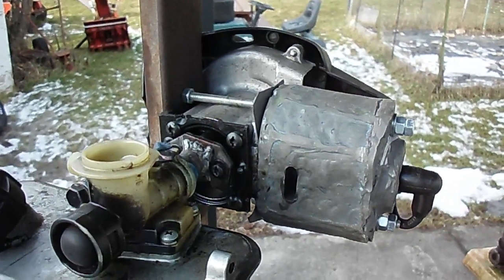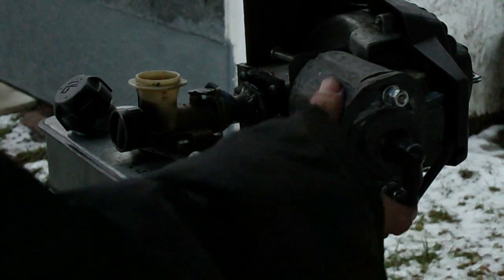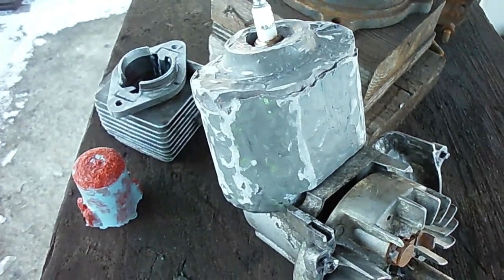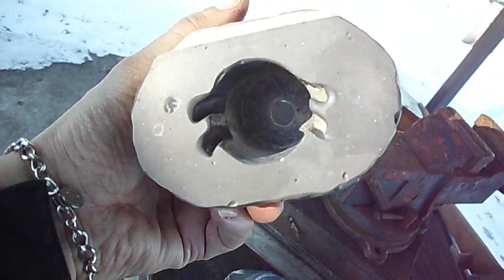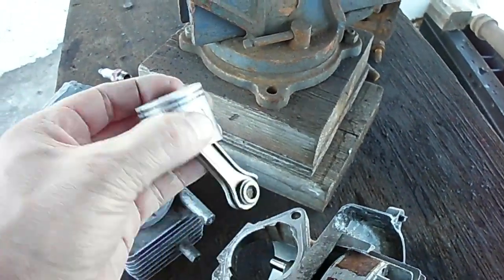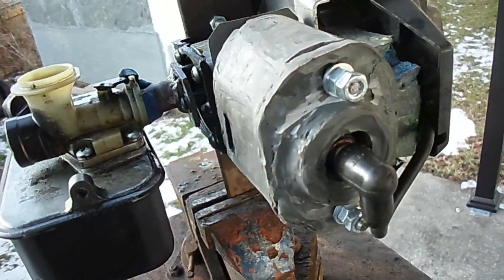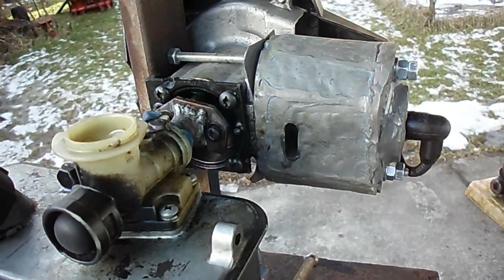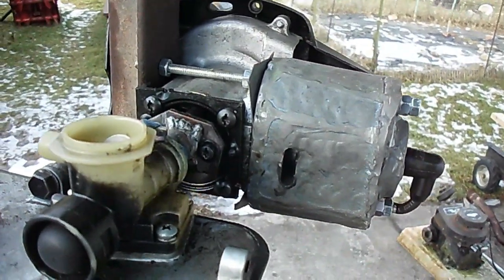Will a JB WELD ENGINE RUN???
A weed eater sized engine cylinder made of JB weld. The vid is a compilation of vid footage I have taken over the last few weeks. The engine is a 2 stroke, running on a 20:1 gasoline & 2 stroke oil mix. The engine tear down is on a separate video, showing the inside of the cylinder.